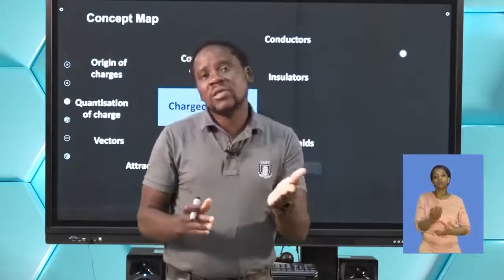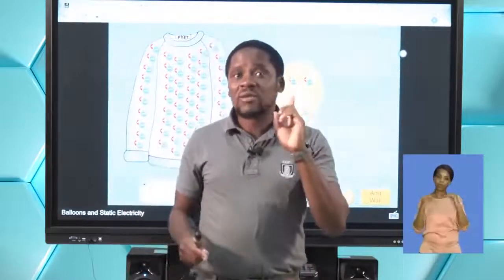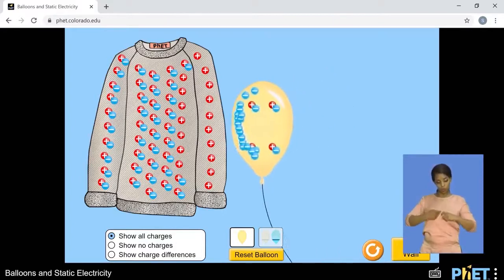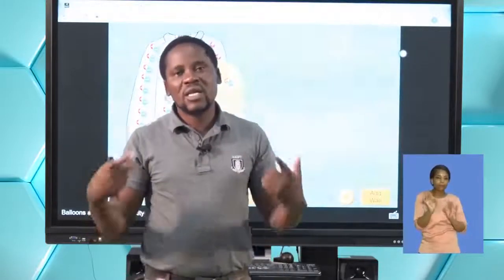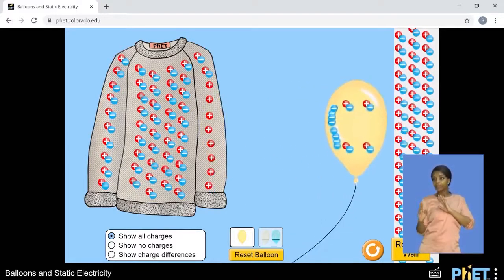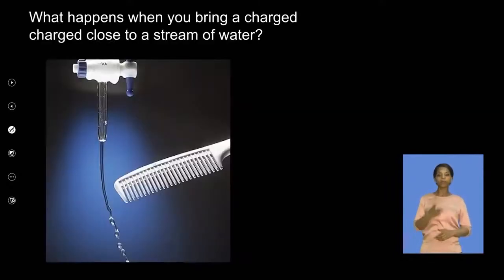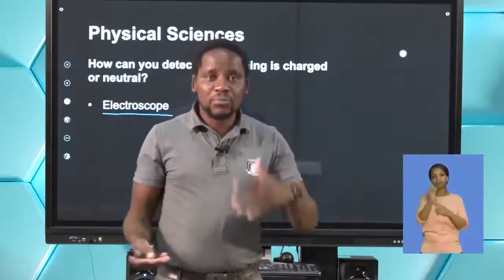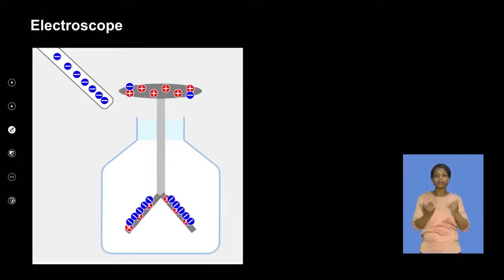Physical Sciences Grade 11 Investigating Charges S2